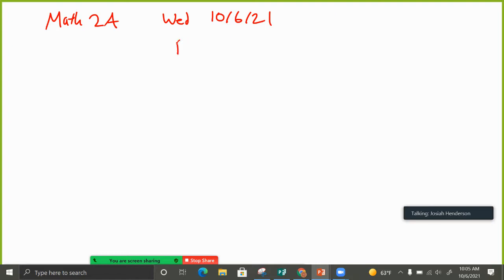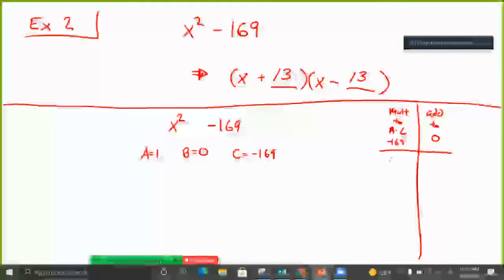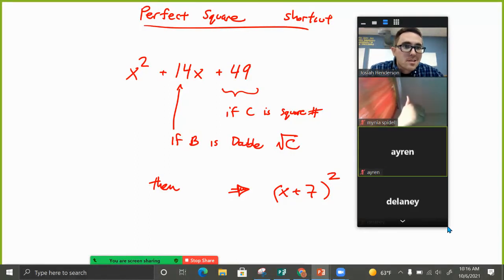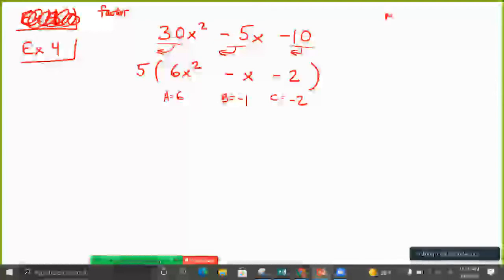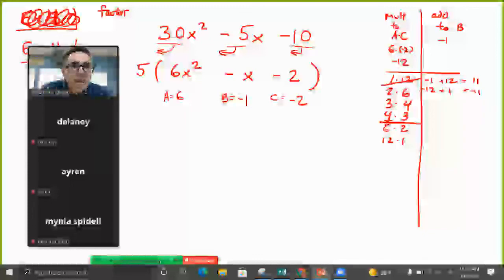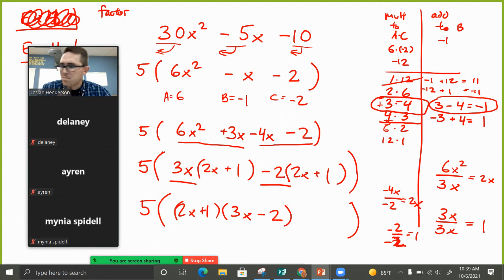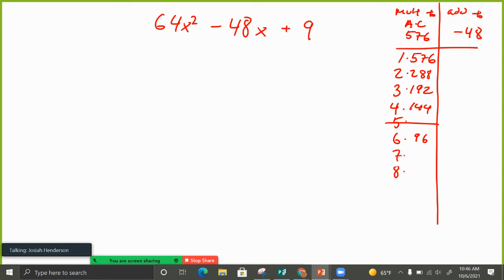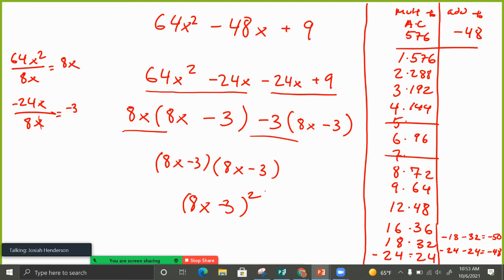Math 2A Unit 2 Review: When A is NOT 1 (harder examples) 10/6/21